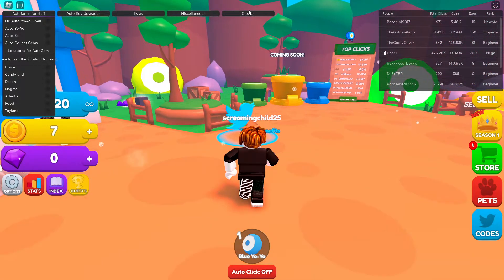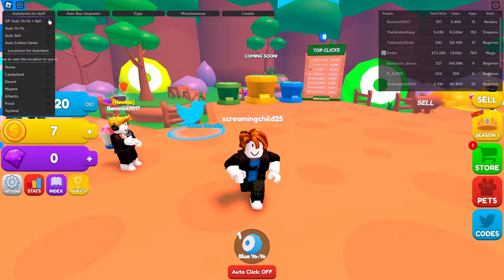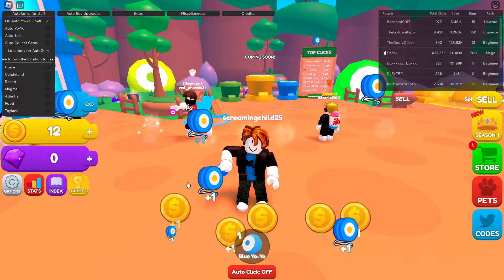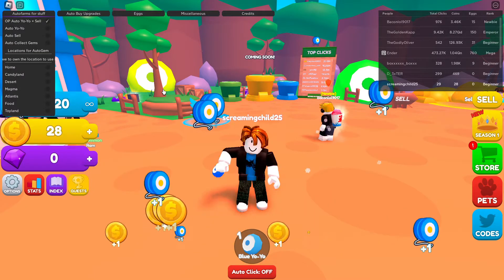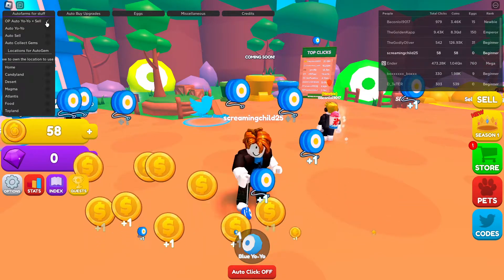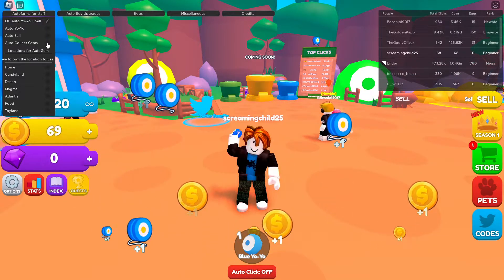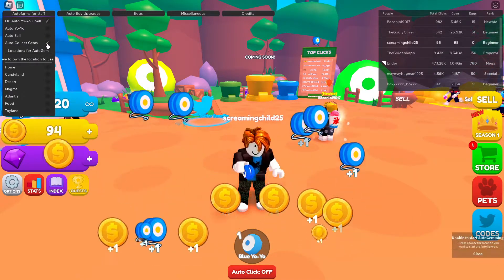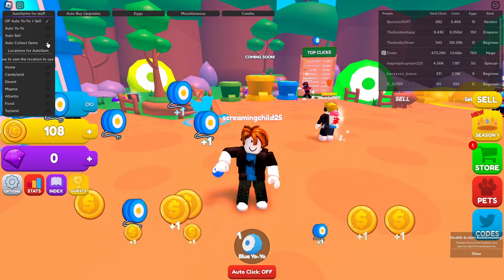YOYO SIMULATOR SCRIPT 2022